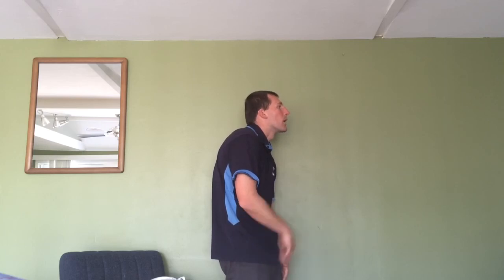Brachial Plexus Neuromobility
Poor neural mobility of the brachial plexus is common in baseball pitchers, cricket bowels, swimmers, volleyball players, and other overhead athletes.

Learn this simple neuromobiilty technique.